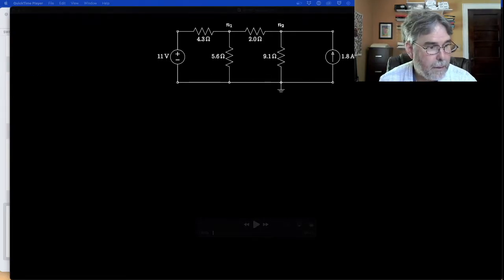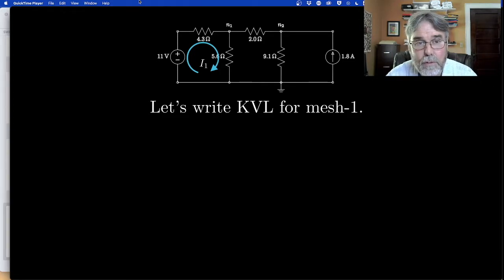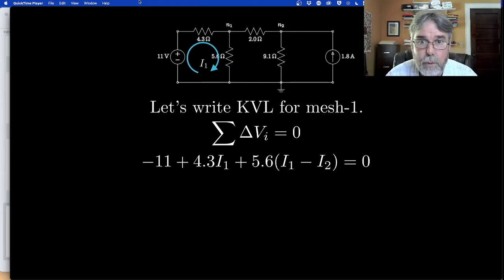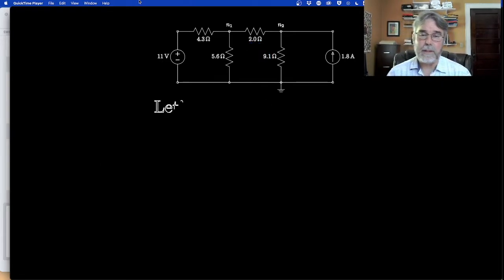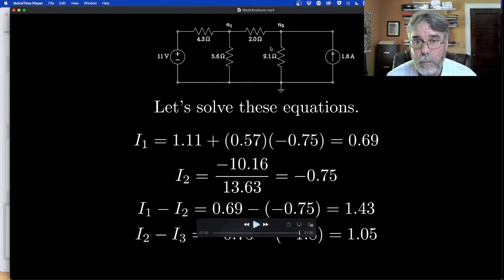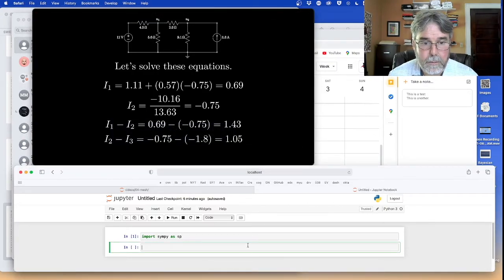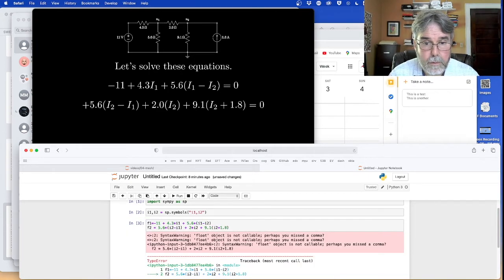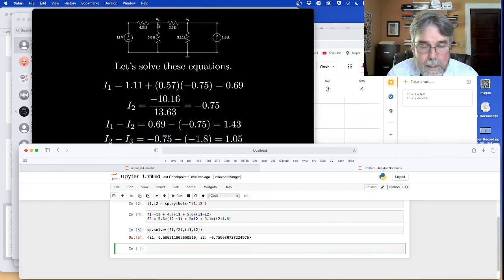Mesh Analysis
A Super Quick (TM) Intro to Mesh Analysis of DC Circuits.